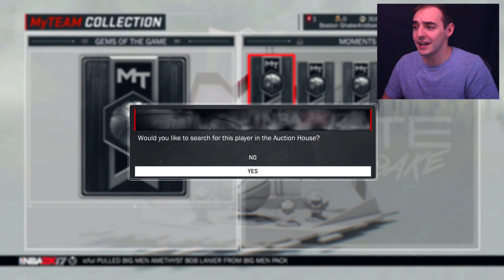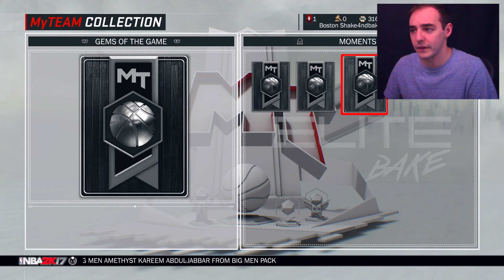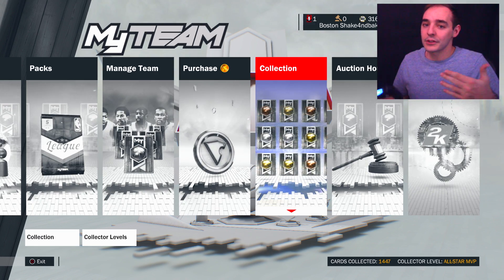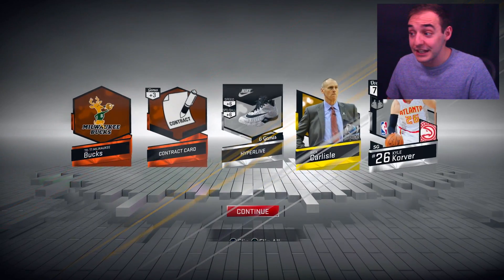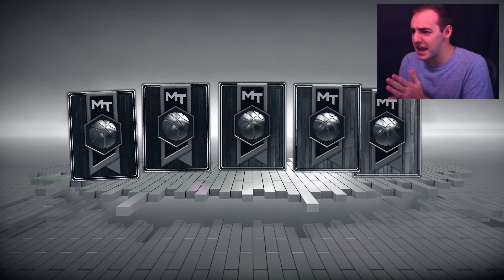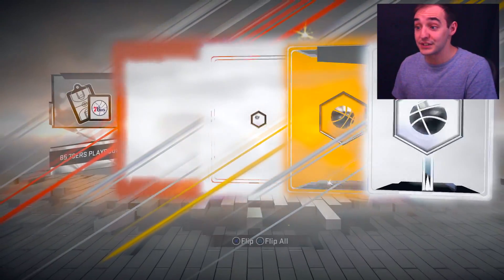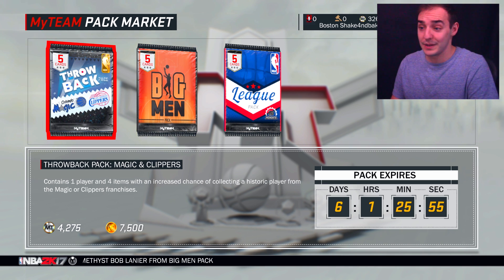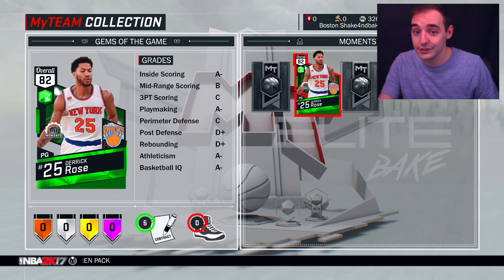NBA 2K17 My Team MOMENTS RUBY COUSINS! WHERES AMETHYST WESTBROOK?